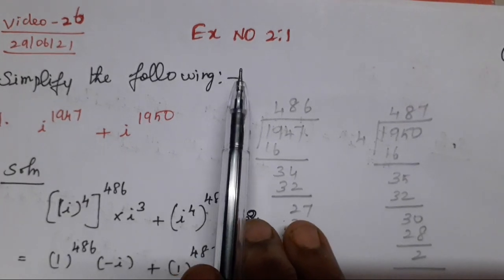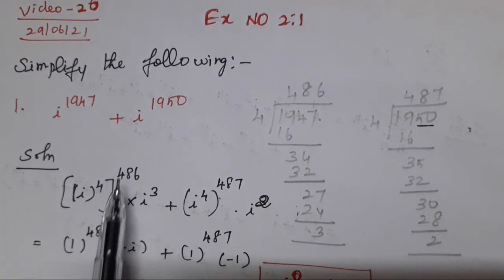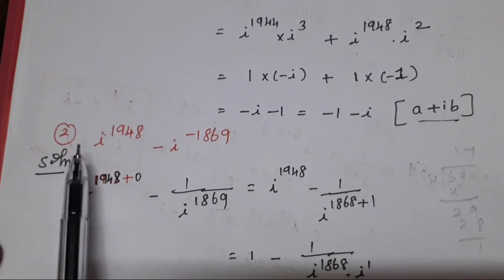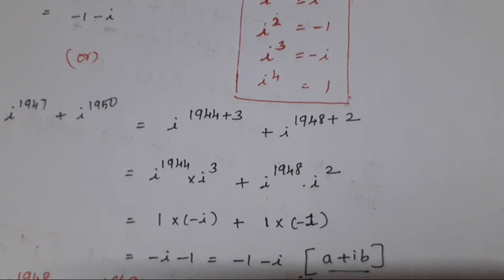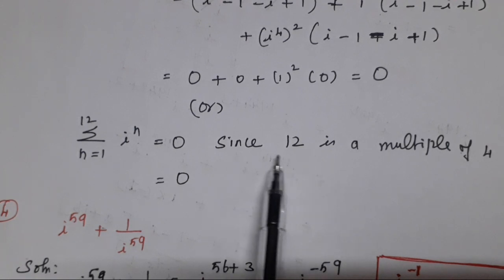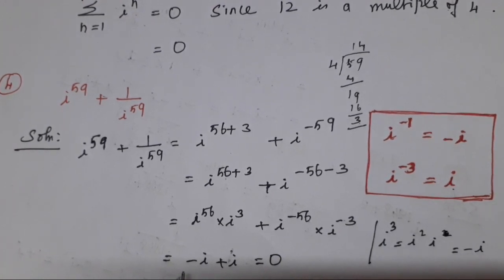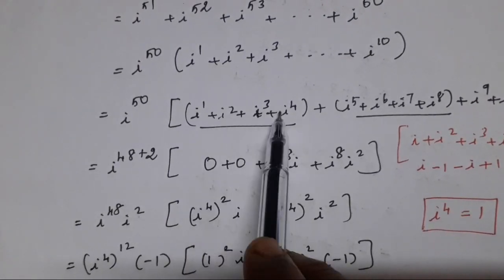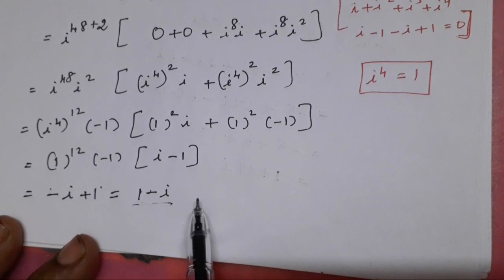12th maths Chapter 2 Complex Numbers Ex 2.1 video 27